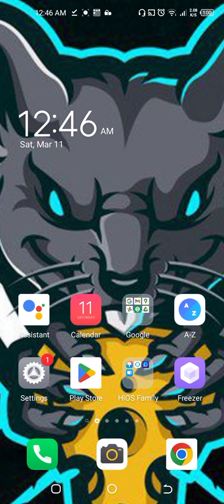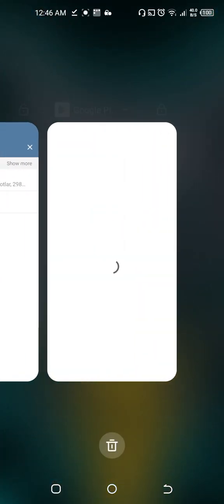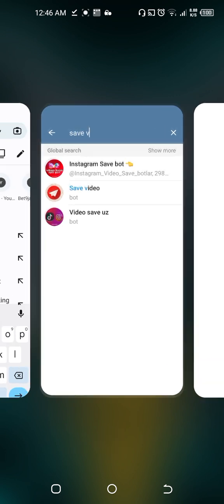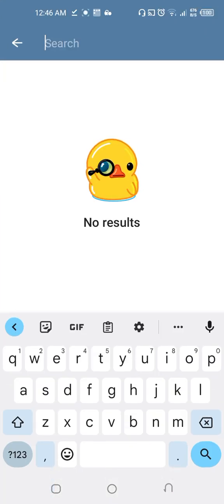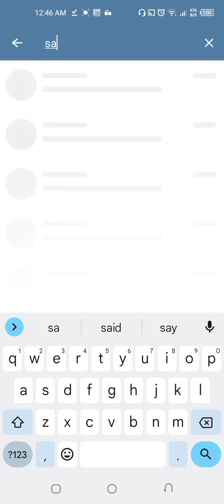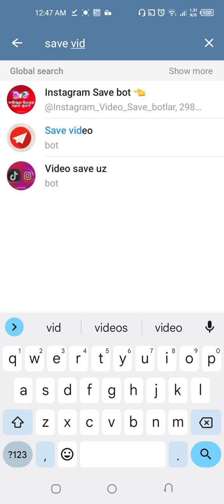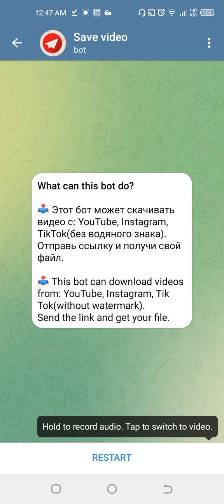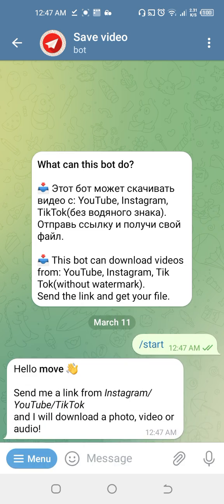Telegram bot that can download tiktok youtube instagram video by just copying link.....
This video is about How to Make a Folding Table. In this video I will show you how to make a folding table that is perfect for a party or outdoor activity. It is easy to make, and you can make it using only basic carpentry tools. I will show you step-by-step how to measure and cut the wood, assemble the table, and finish it off with a protective coat of paint. This folding table is great for outdoor events like BBQs, picnics, and parties, and it can be easily stored away when not in use.

telegram download
telegram bot
telegram youtube downloader bot
telegram file download
telegram download bot
useful telegram bots
telegram youtube bot
telegram file
i want to download telegram
telegram download file
youtube bot telegram
youtube downloader telegram
telegram bot youtube
download telegram file
useful bots on telegram
youtube download bot telegram
file telegram
bot download youtube telegram
telegram download telegram